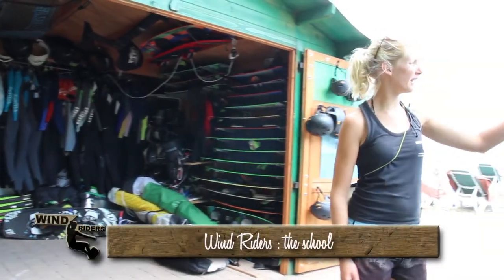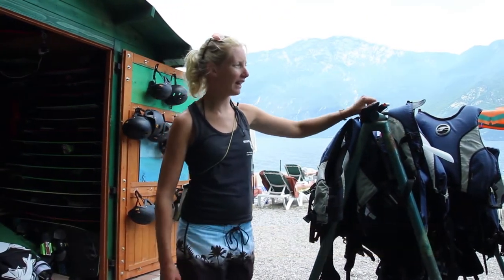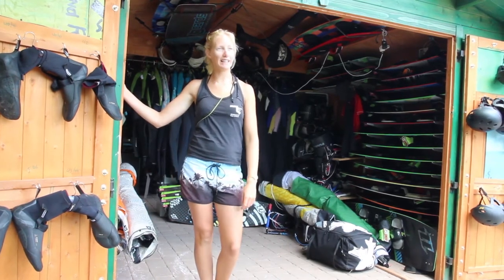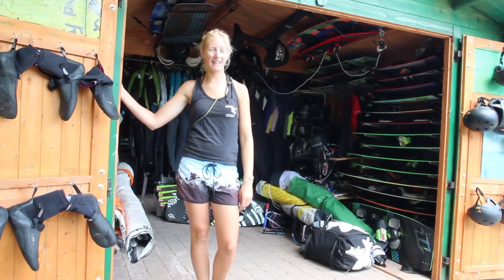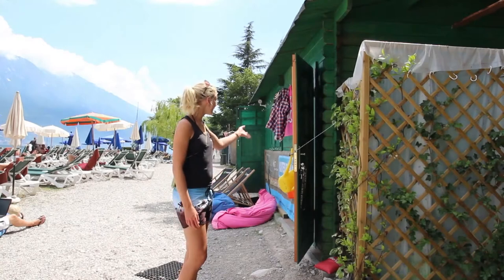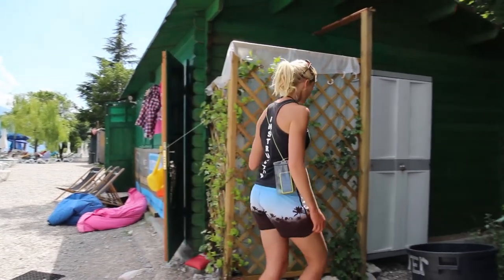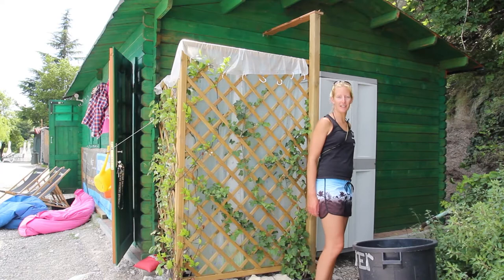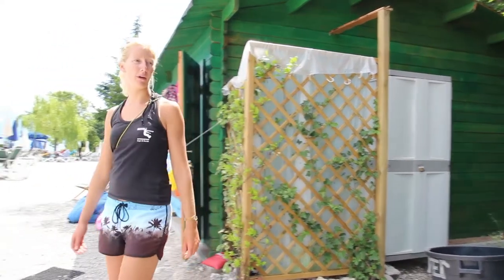Wind Riders Kiteschool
Discover the inside of our kiteschool and get familiar with where to find what.